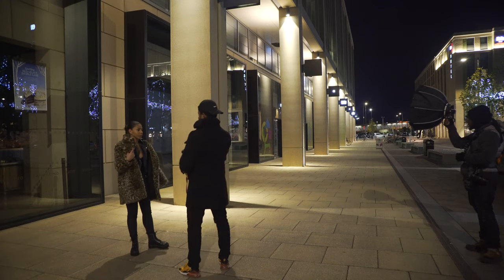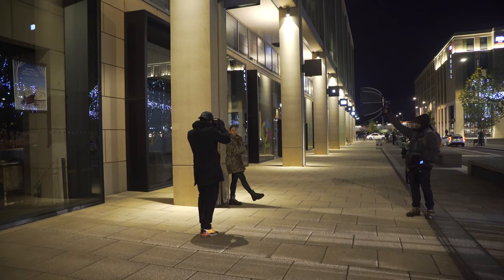One Light Night Photography Setup + Godox AD200 + Nikon D800 Using Off Camera Flash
In this video I show you how to get the best professional looking photos with a one light flash setup at night. This particular shoot was done in Cambridge, England with a Portuguese model.  This setup is using a Godox AD200 flash with a nikon d800 attached with a nikon 50mm 1.8 lens.  I took a few photos using natural light photos in order to setup my camera for transitioning and then adjusted to off camera flash and focused on obtaining bokeh and mood in the photos!

Model IG: @marciamotty
Gear:

Godox AD200
Nikon D800
Nikon 50mm f1.8 Lens
Sony A7SII
Rode Mic
24 inch double diffused softbox -